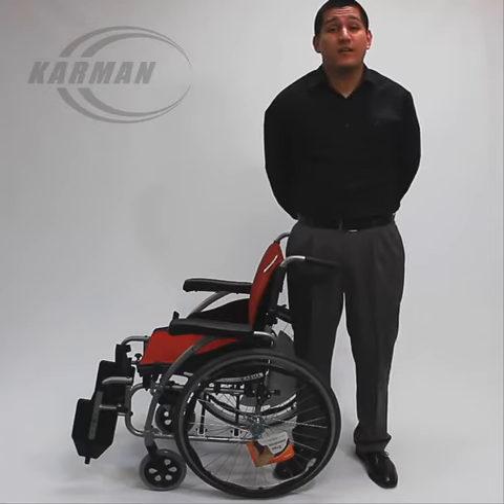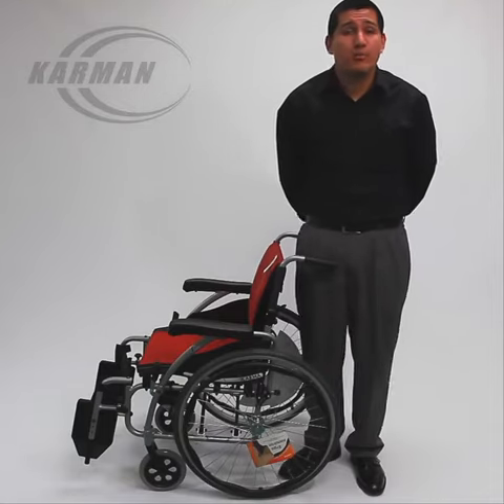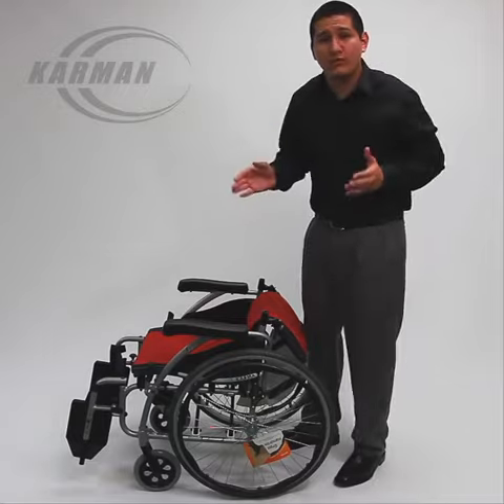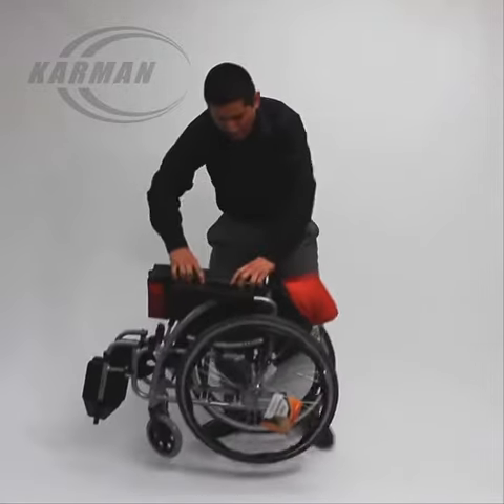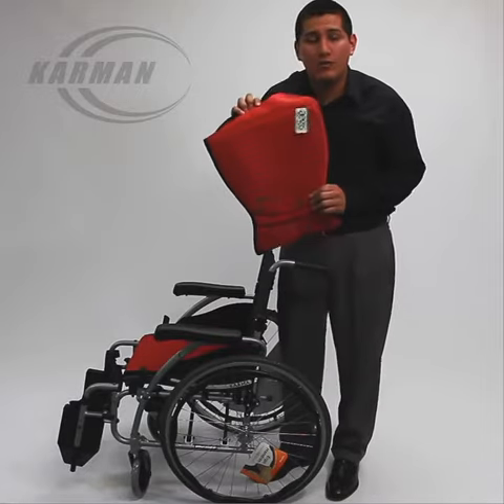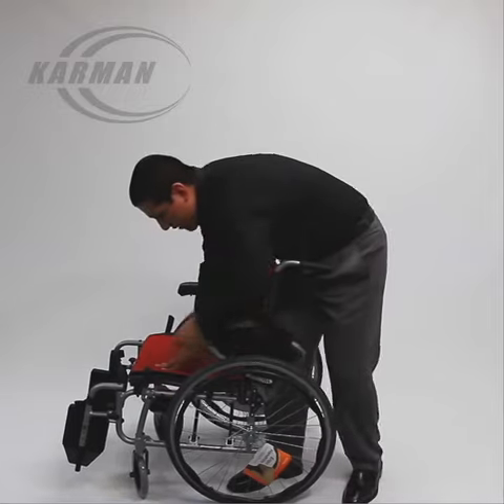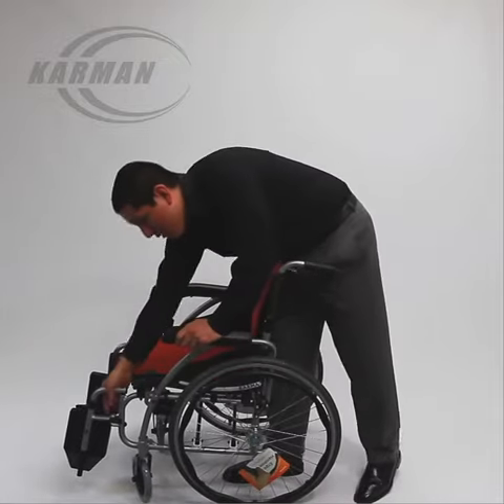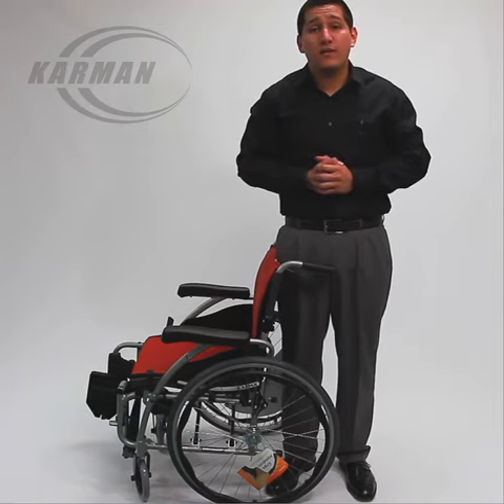S ERGO 125 Ergonomic Wheelchair by Karman Healthcare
The Karman S Ergo 125 Flip-Back Armrest Ergonomic Wheelchair provides flip back armrests for easy transfers in and out of a wheelchair and also more mobility when propelling and reaching out to areas as needed.

This model was not meant for an active user which would fully propel without armrests in the way, however, with a flip of a button, the armrests do flip back. This model is the highest end of all S-100 Series ERGO’s with special edition Cushion Color optional with limited quantity only available on this model.